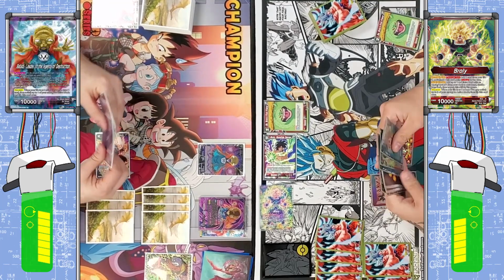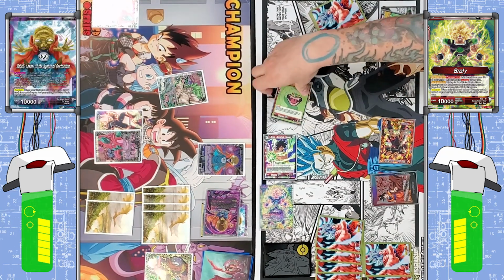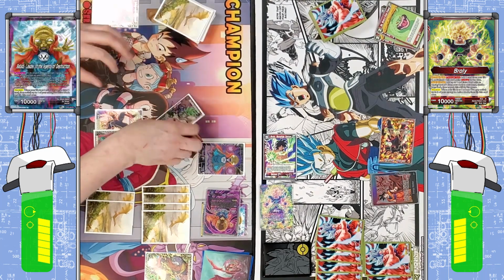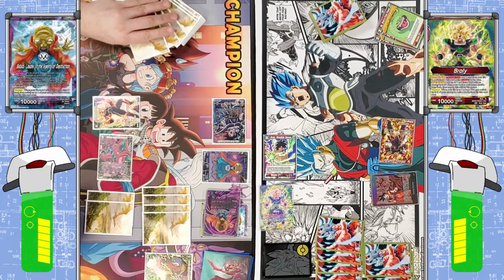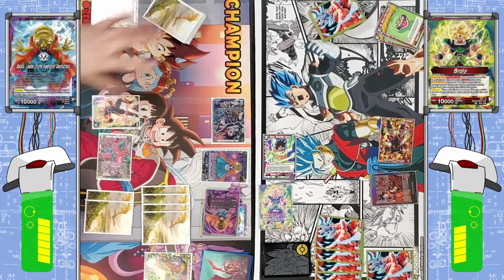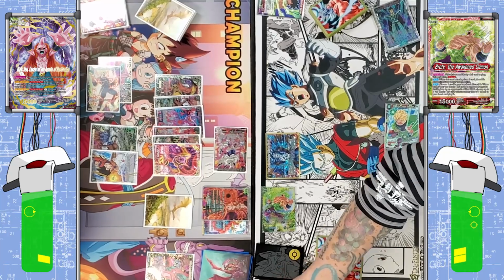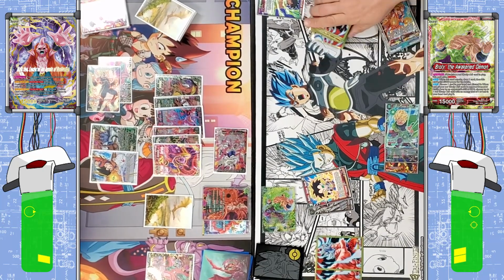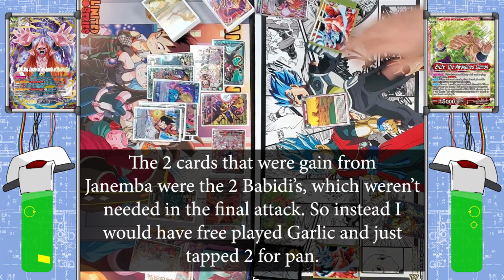Broly Swap (R) vs AOD | Gameplay | DBS Master TCG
Broly vs AOD